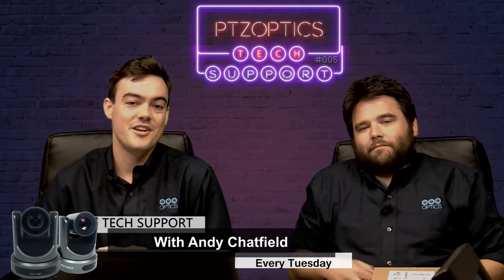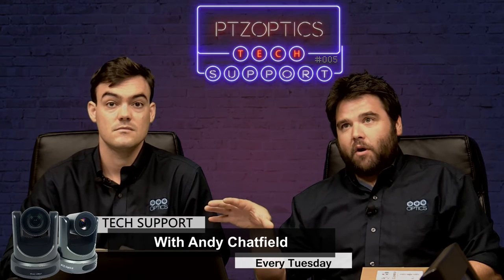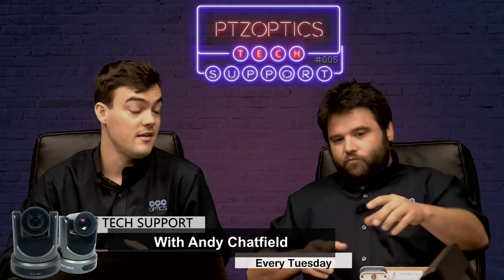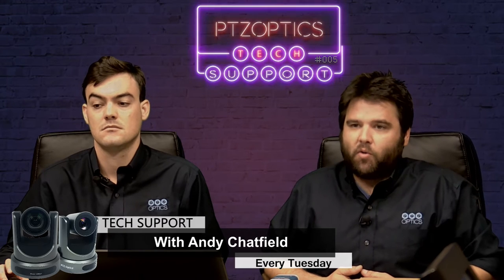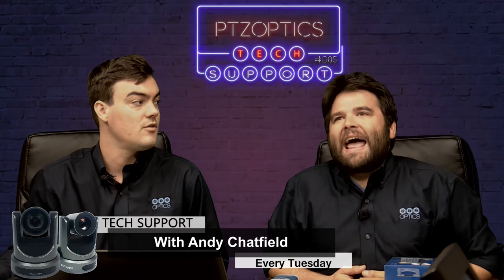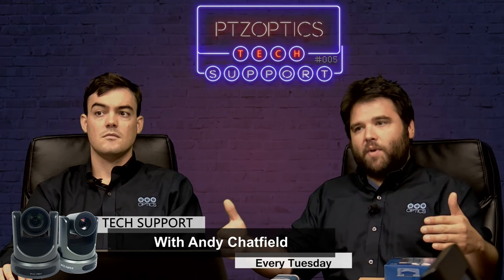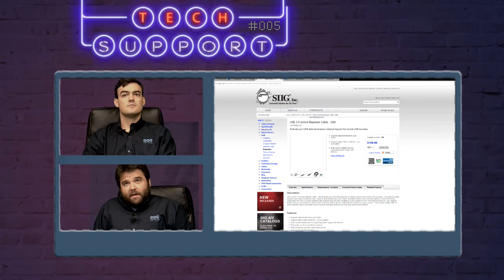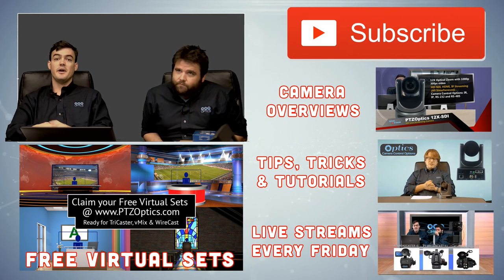USB 3.0 Extension Review - VLOG #005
In this video PTZOptics reviews USB 3.0 extensions from: Corning, ICRON and SIIG. All three companies offer active USB 3.0 extensions that have been tested for use with our USB 3.0 live streaming cameras. Andy Chatfield also reviews how users can utilize a HD-SDI cable run with a USB 3.0 frame grabber to achieve long cable runs. In this video you will see the details of various USB 3.0 extension methods from multiple companies.